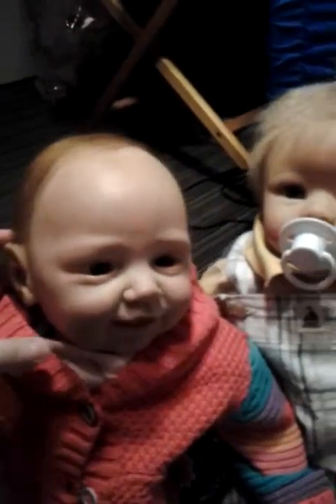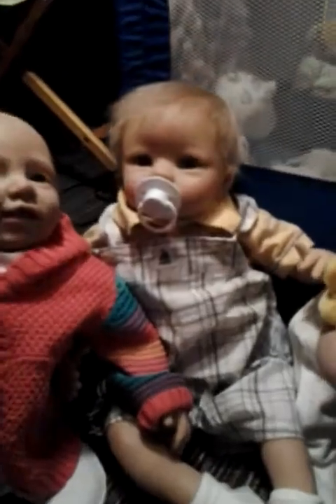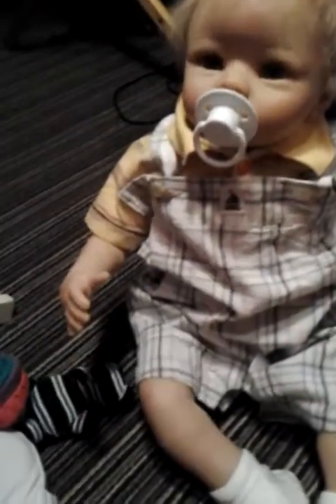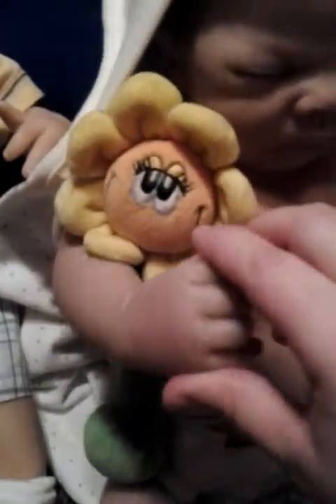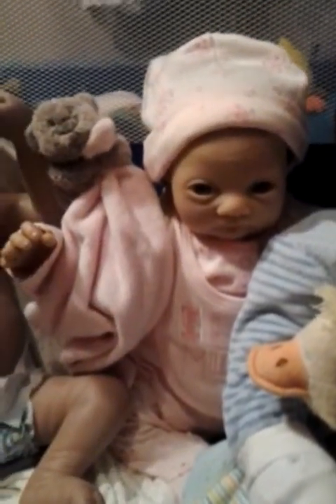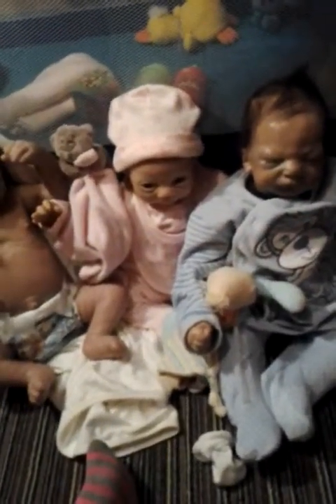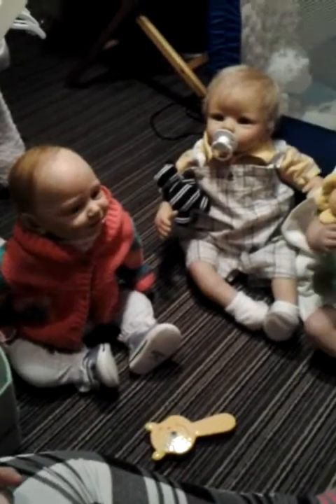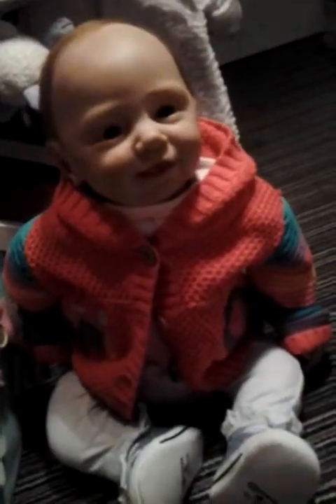Reborn and ashtondrake reborns reveiw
Chloe look of love , martha viola, katie charlies sister, reborns etc